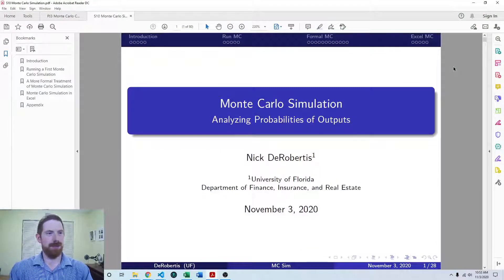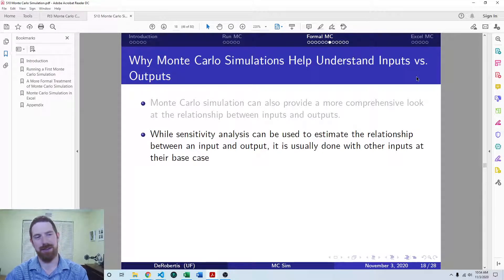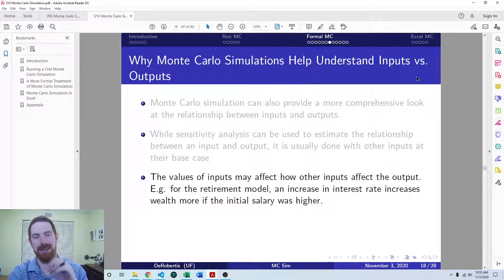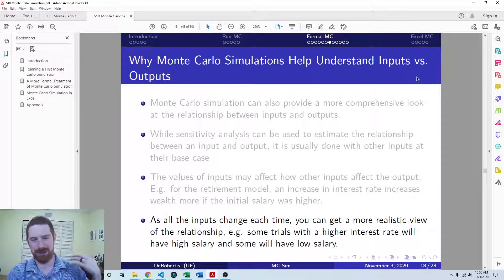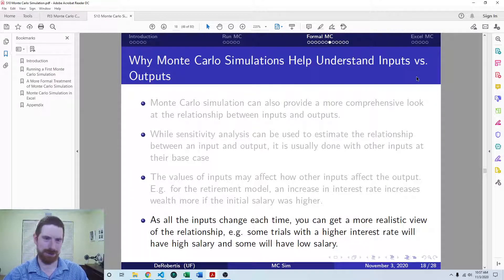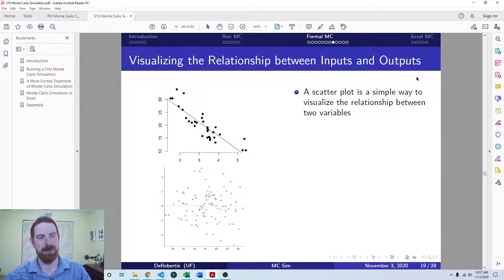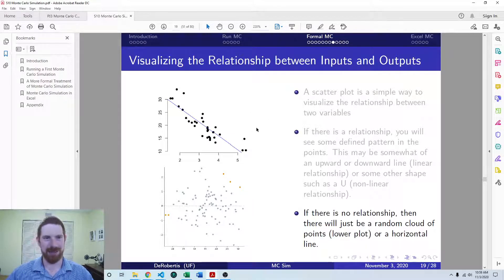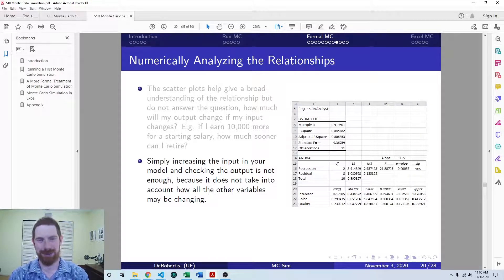Analyzing Relationships with Monte Carlo Simulations - Monte Carlo Simulation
Analyzing Relationships with Monte Carlo Simulations

- The results from the Monte Carlo simulation can be run through multivariate regression or another empirical method to better understand the relationship between inputs and outputs
- Sensitivity analysis gets at the same goal, but sensitivity analysis is a bit more narrow because at most one other input is changing at the same time. With Monte Carlo simulation, all inputs are changing with each run and so if inputs have complex interactions in the model they will be better understood through MC simulation
- The multivariate regression results give the quantitative interpretation of the relationship while scatter plots can help visualize the relationship